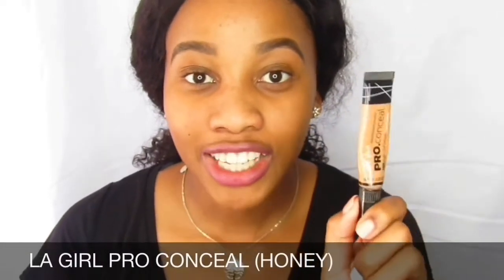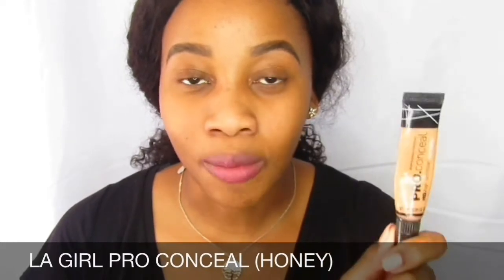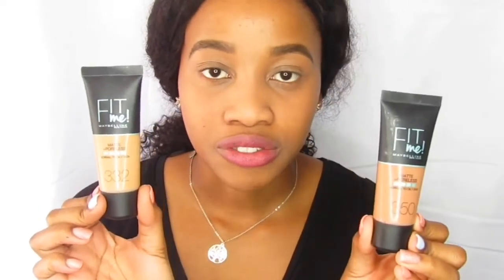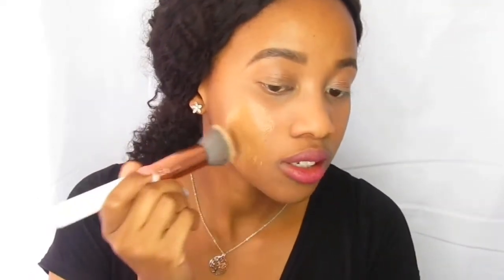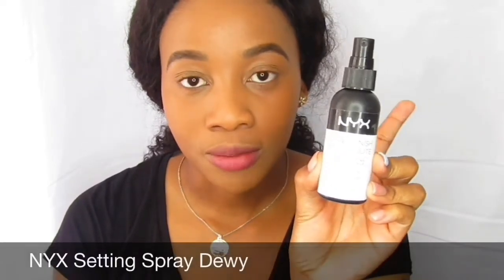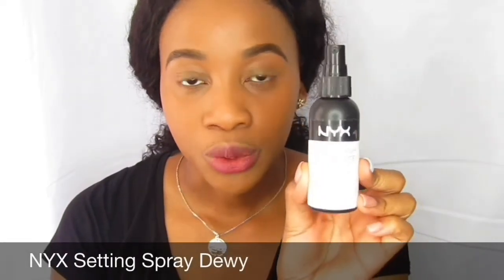MY FLAWLESS FOUNDATION ROUTINE | Thato Mayongo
OPEN IN HD***

HI EVERYONE :) I TRULY HOPE THESE ARE EASY STEPS THAT YOU CAN FOLLOW AND ENJOY THE VIDEO.

I LOVE YOU ALL AND THANK YOU SO MUCH FOR ALL THE LOVE AND SUPPORT!!!